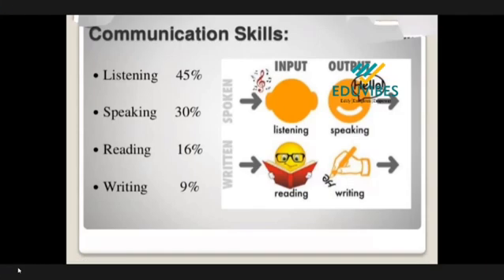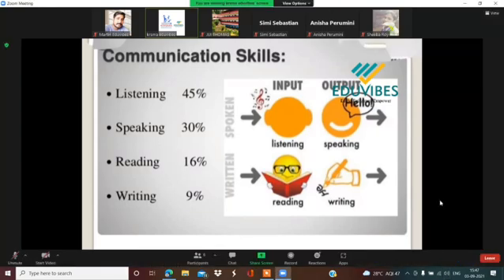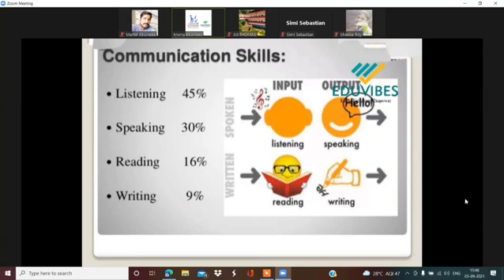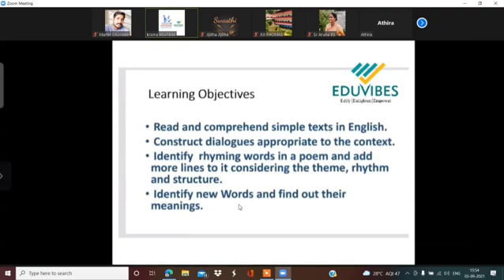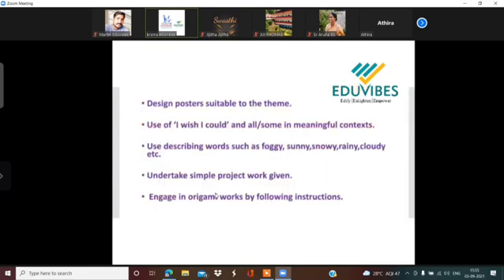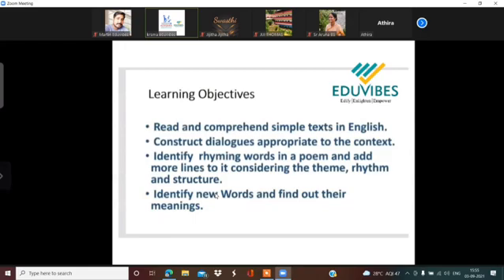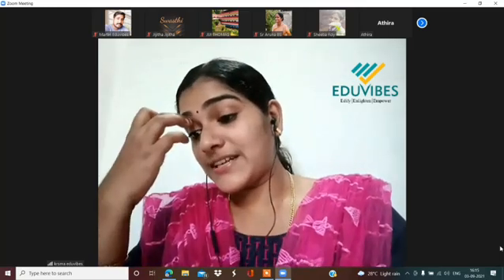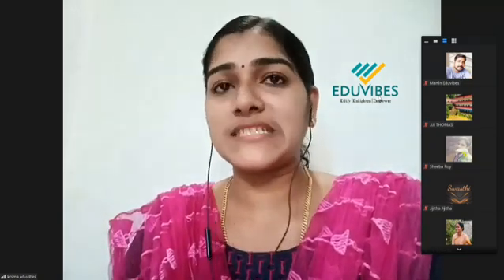4th STD ENGLISH TRAINING SESSION, 3rd September 2021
LP SECTION ENGLISH TEACHERS TRAINING SESSION.
FACULTY: Ms.BINDU